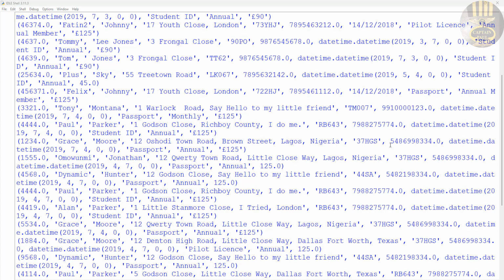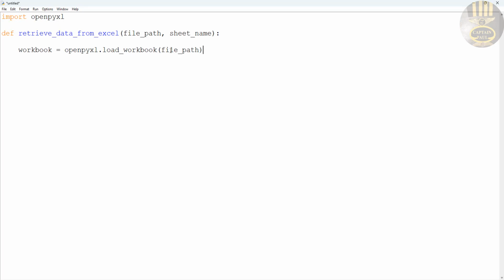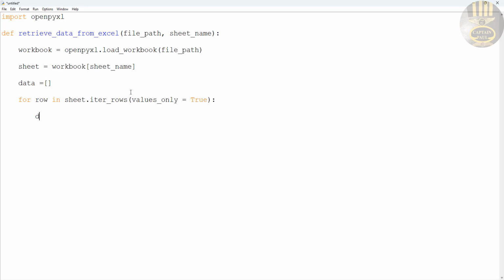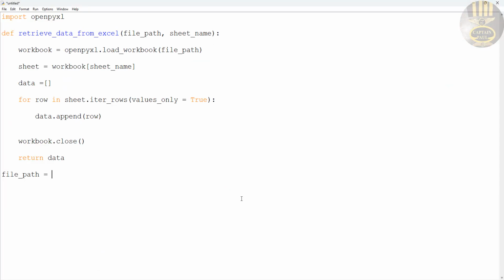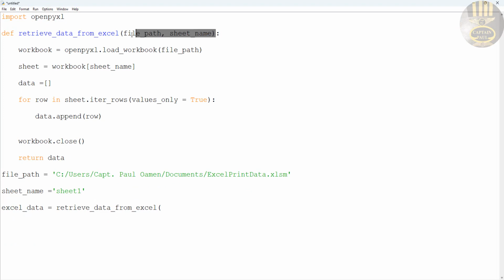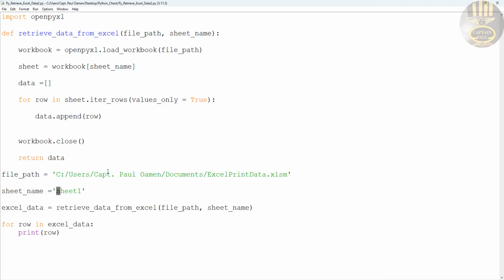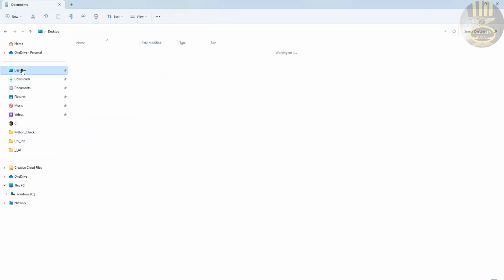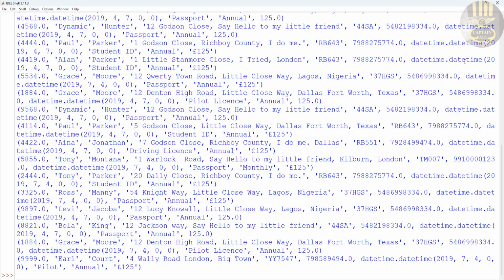How to Retrieve Data from Excel using Python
Channel Members can Download the retrieved data from excel using Python code and modify it for personal use. Plus one other source code per month. Total - 2 Source codes Per Month, only: